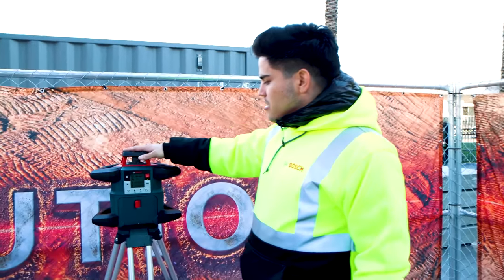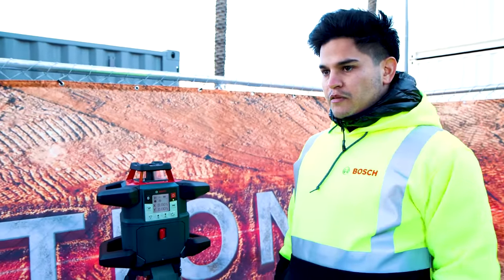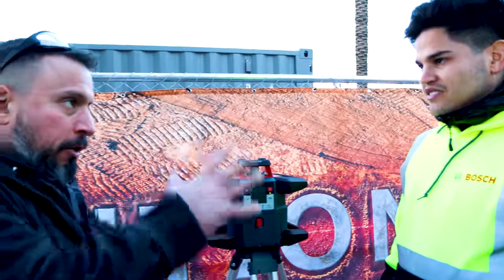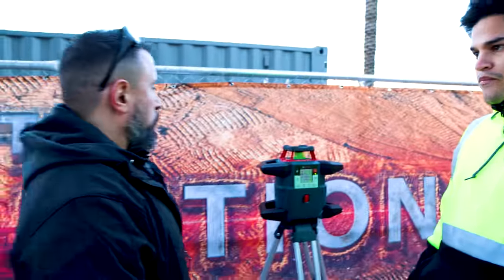Best New Power Tools Coming Out From BOSCH In 2020 That Haven't Been Seen Before!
Best New Power Tools Coming Out From BOSCH In 2020 That Haven't Been Seen Before! In this video we show the verycoolgang some brand new power tools from BOSCH that have never been seen before 2020! On our trip to Las Vegas for this years World Of Concrete event, we stopped by the BOSCH tools booth to check out the brand new power tools they had too offer. The power tools in this video have never been seen before and are brand new for 2020, these may be the best new power tools on the market! BOSCH had some really nice power tools too show off this year and they might be the best new tools we saw at the event. Let us know your thoughts on these best brand new power tools coming out from BOSCH that haven't been seen before in the comments section below.